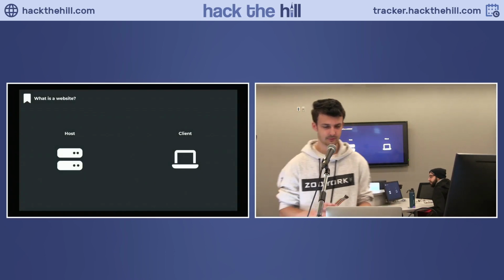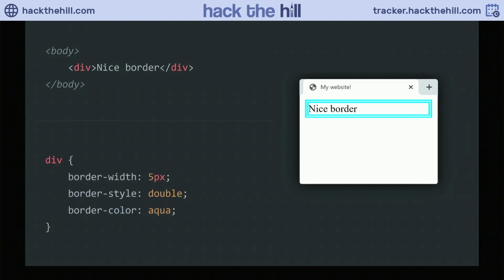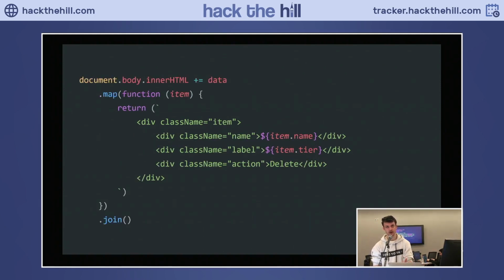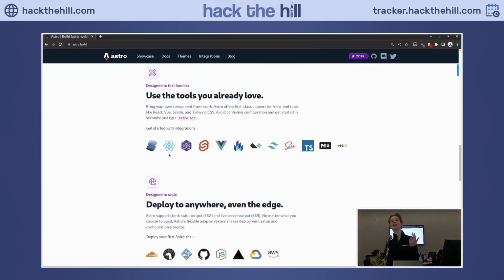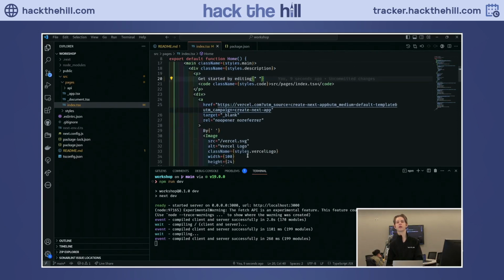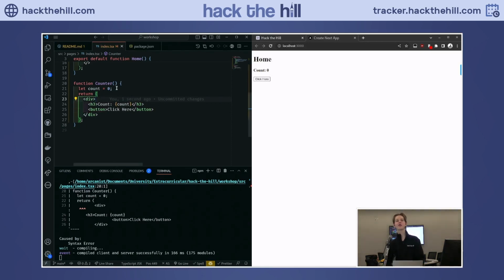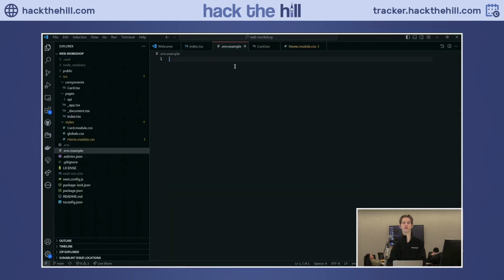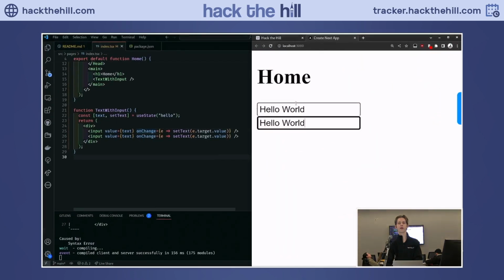Workshop 4 - App Dev | Hack the Hill 2023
Learn the basics of web development! Attend this workshop to learn how to create a dashboard website using HTML, CSS, and React.js to display information using web scraping techniques!